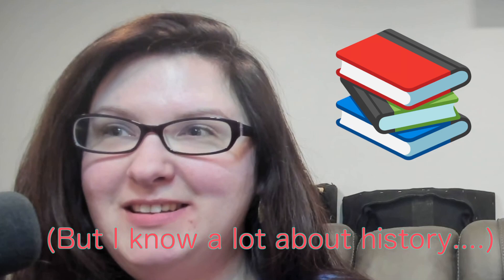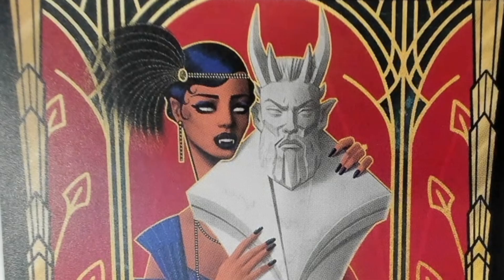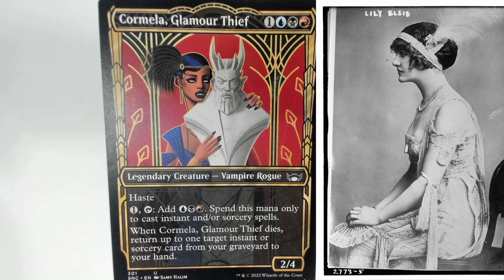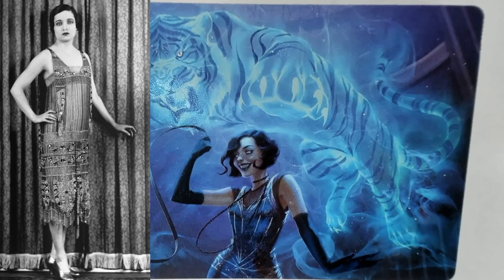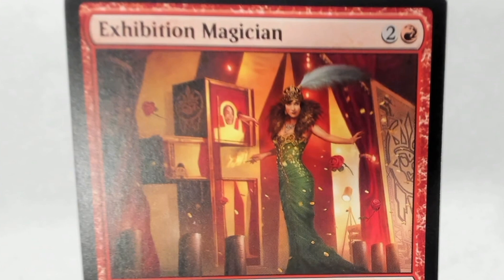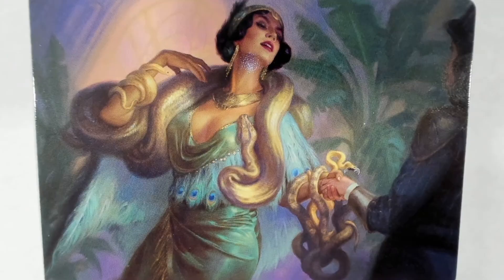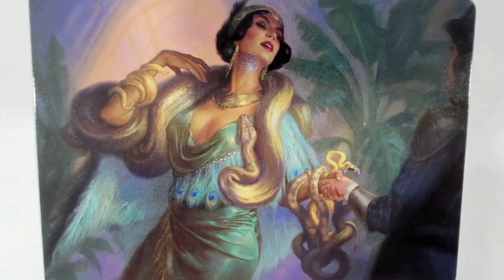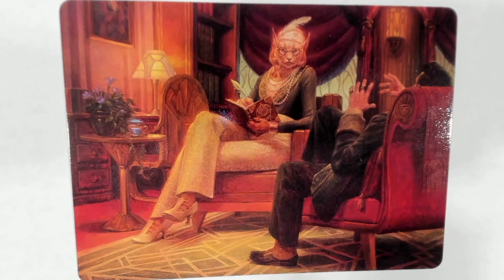The Art of Streets of New Capenna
In this video, Chris (a Magic: The Gathering Player) and Alyssa (a history expert) discuss the historical inspirations of the artwork behind Magic: The Gathering's Streets of New Capenna set.